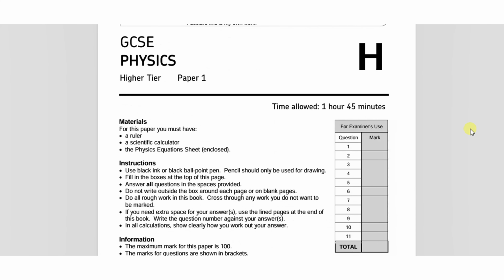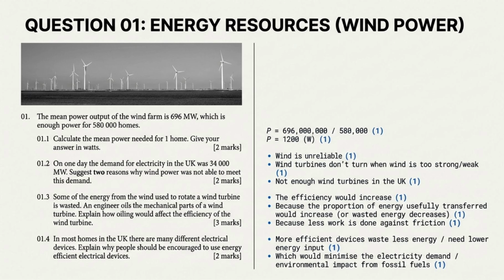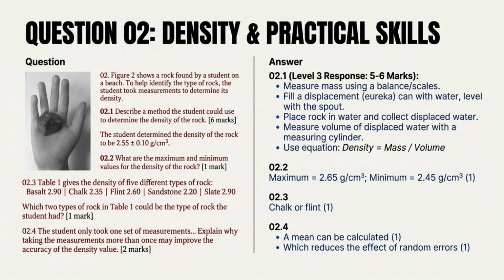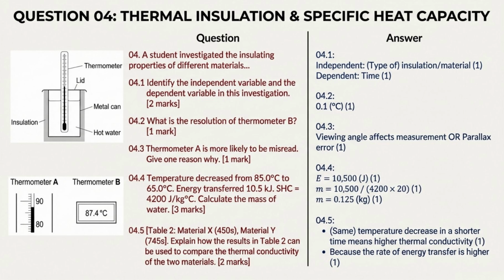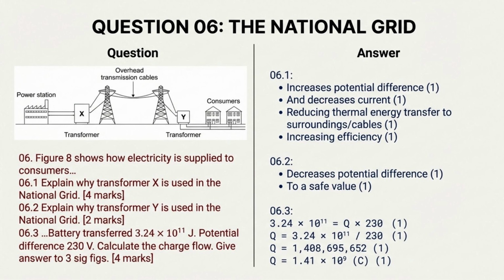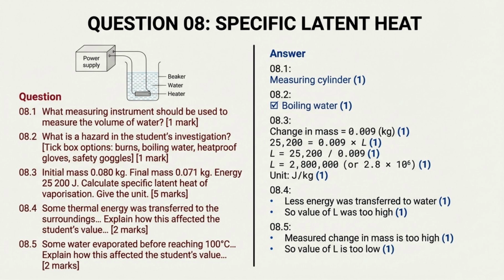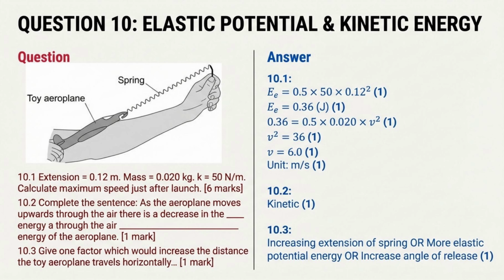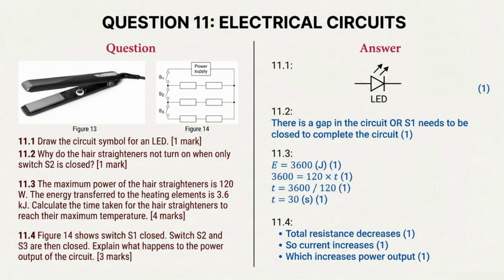AQA GCSE Physics 8463 Paper 1 Higher 2022 (8463/1H) Past Paper Solutions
AQA GCSE Physics 8463 Paper 1 Higher 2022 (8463/1H) past paper solutions and GCSE Physics 8463 Paper 1 2022 worked solutions, exam walkthrough and question paper solutions for revision and practice.

In this video, we solve AQA GCSE Physics 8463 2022 Higher Paper 1 (8463/1H) using clear past paper solutions and mark scheme explained methods. This exam walkthrough helps students understand how to approach GCSE Physics questions, improve exam technique, and learn how to write step by step answers for maximum marks.

You will see detailed worked solutions covering calculations, physics theory questions, and required practical style questions from the AQA GCSE Physics 8463 specification. Perfect for GCSE Physics revision, mock exams, and final exam preparation.

This video is useful for students searching for past paper solutions, GCSE Physics 8463 revision, AQA Physics exam walkthrough, and mark scheme explained answers for UK and US GCSE equivalent study preparation.

Watch till the end for full question paper solutions and exam tips.

💬 Comment which paper you want next

AQA GCSE Physics 8463
Paper 1 Higher 2022
8463/1H
past paper solutions
worked solutions
mark scheme explained
step by step answers
exam walkthrough
question paper solutions
GCSE Physics 8463
Higher Tier Paper 1
AQA Physics 2022
GCSE Physics past papers
AQA 8463 solutions
Physics Paper 1 Higher